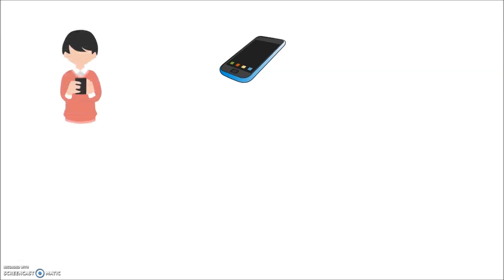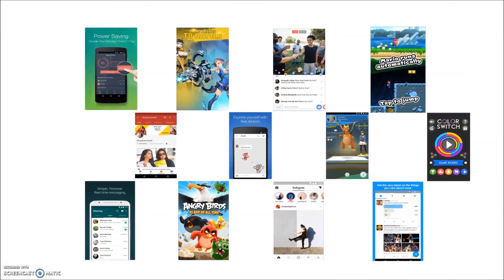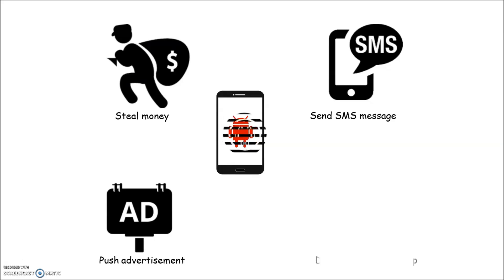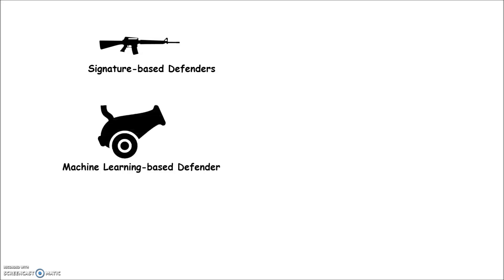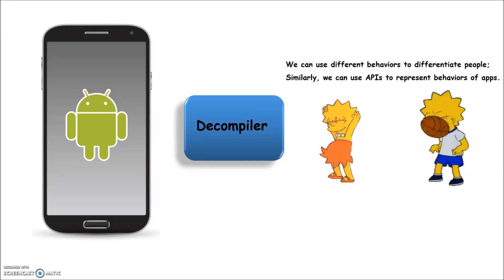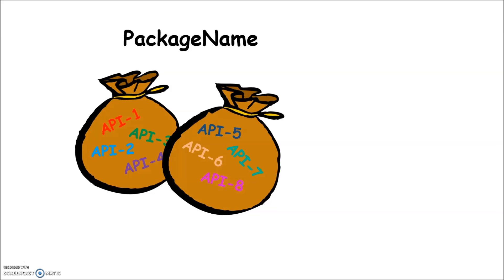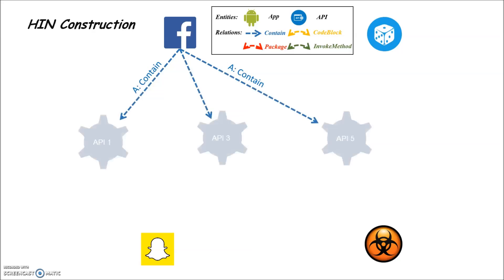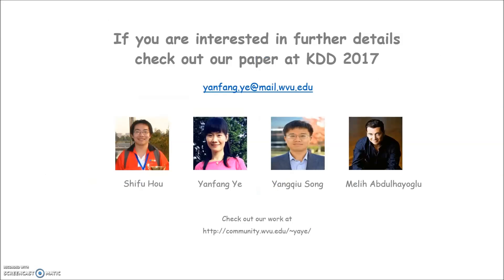HinDroid: An Intelligent Android Malware Detection System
HinDroid: An Intelligent Android Malware Detection System Based on Structured Heterogeneous Information Network

Yanfang Ye (West Virginia University)
Shifu Hou (West Virginia University)
Yangqiu Song (West Virginia University)

With explosive growth of Android malware and due to the severity of its damages to smart phone users, the detection of Android malware has become an increasingly important topic in cyber security. The increasing sophistication of Android malware calls for new defensive techniques that are harder to evade, and are capable of protecting users against novel threats. In this paper, to detect Android malware, instead of using Application Programming Interface (API) calls only, we further analyze the different relationships between them and create higher-level semantics which require more efforts for attackers to evade the detection. We represent the Android applications (apps), related APIs, and their rich relationships as a structured heterogeneous information network (HIN). Then we use a meta-path based approach to characterize the semantic relatedness of apps and APIs. We use each meta-path to formulate a similarity measure over Android apps, and aggregate different similarities using multi-kernel learning. Then each meta-path is automatically weighted by the learning algorithm to make predictions. To the best of our knowledge, this is the rest work to use structured HIN for Android malware detection. Comprehensive experiments on real sample collections from Comodo Cloud Security Center are conducted to compare various malware detection approaches. Promising experimental results demonstrate that our developed system HinDroid system outperforms other alternative Android malware detection techniques. HinDroid has already been incorporated into the scanning tool of Comodo Mobile Security product.